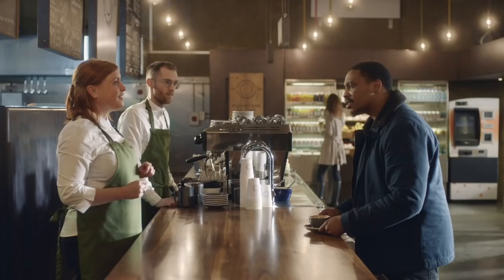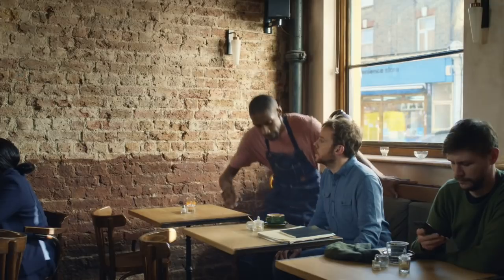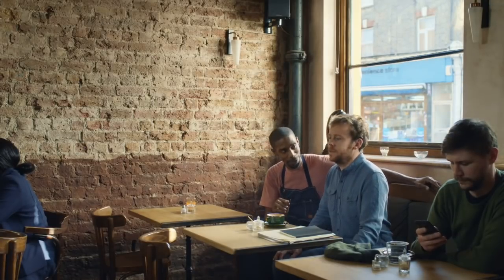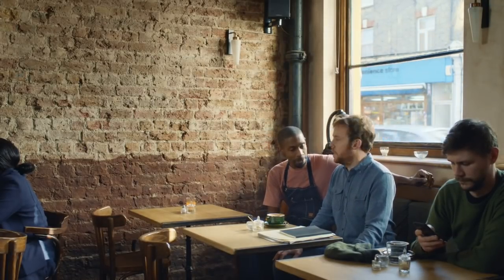McDonald's Flat White McCafe